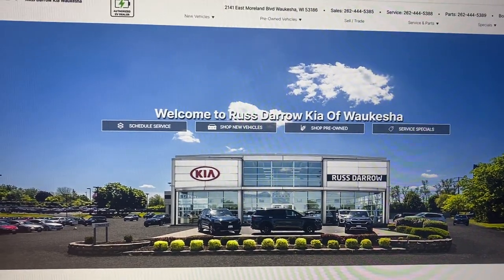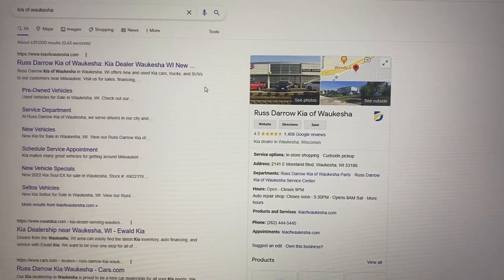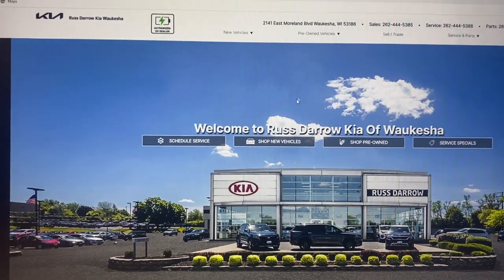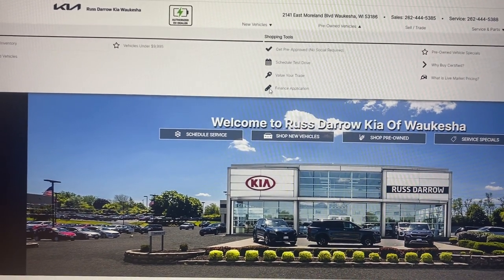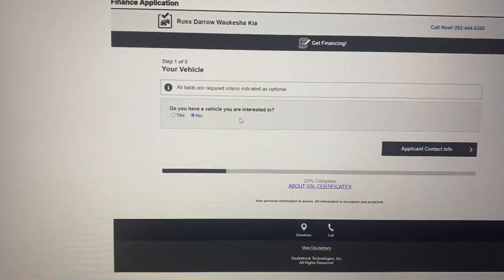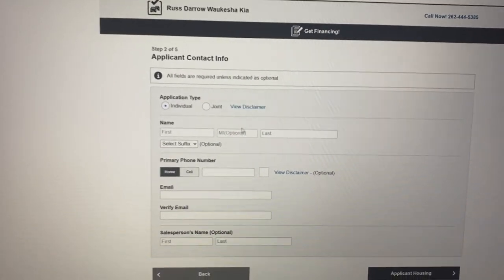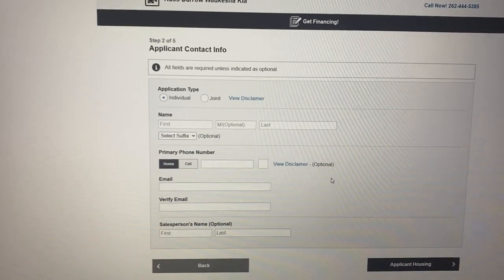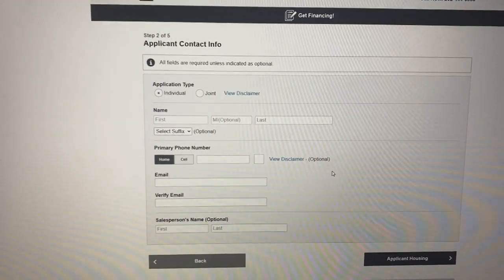Finance Application Walkthrough at Russ Darrow Waukesha Kia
Applying for a vehicle has never been so easy! Join your friends at Russ Darrow Waukesha Kia as they walk you through how quick and easy our online application process.

See for yourself! Apply here ▶️